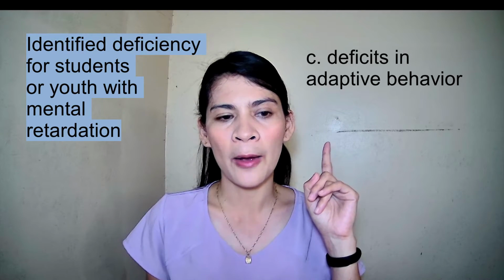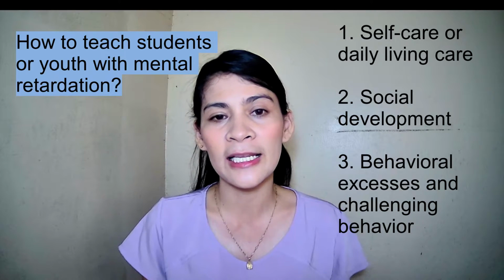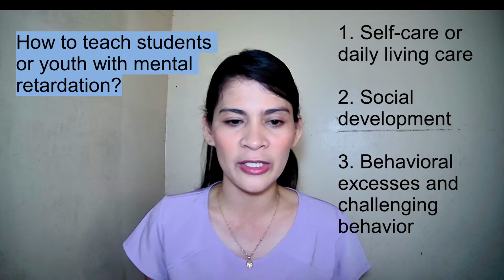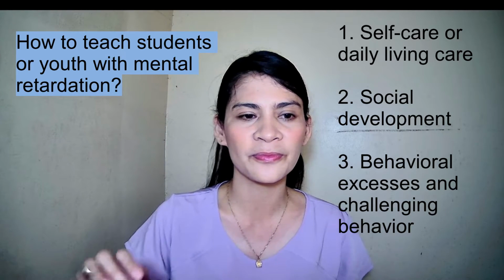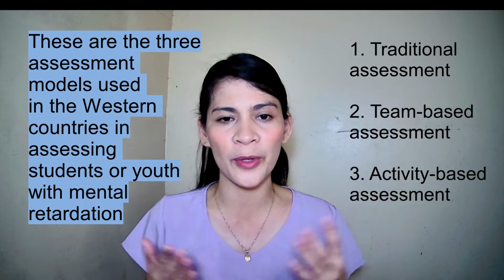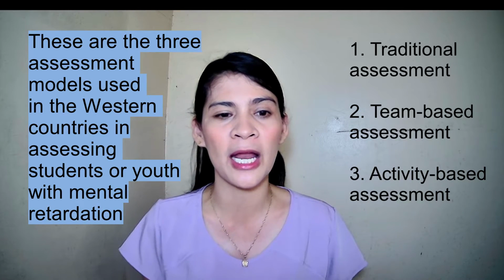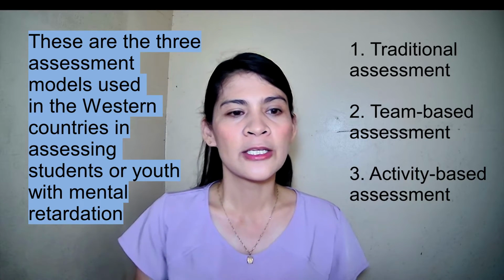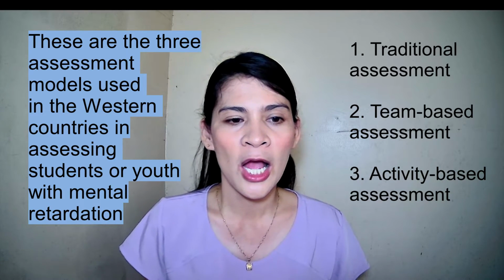Lesson 4.1 (Part 2): Perspectives on Mental Retardation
This is the part 2 discussion on the perspectives on mental retardation. I'll talk about the different causes of mental retardation.